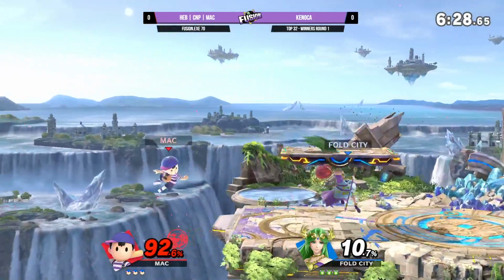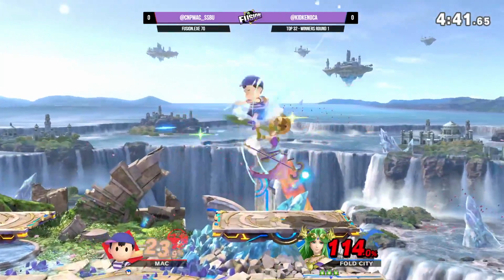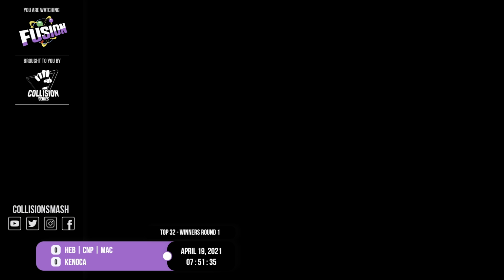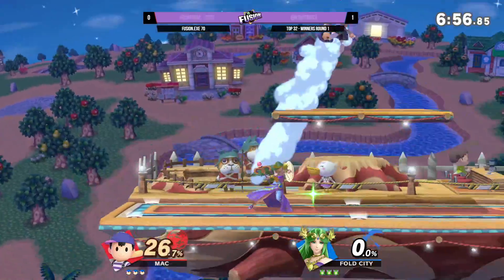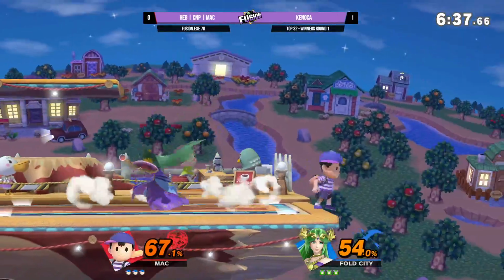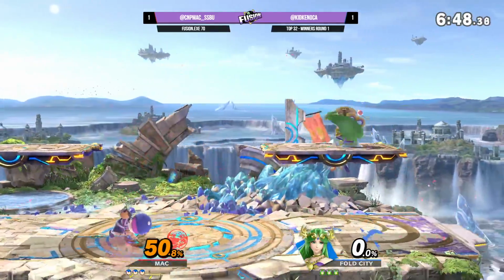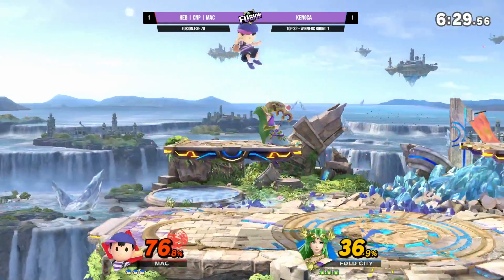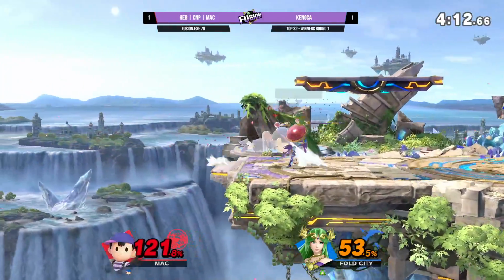Fusion.exe 70 - MAC (Ness) vs. Kenoca (Palutena) - Top 32 - Winners Round 1